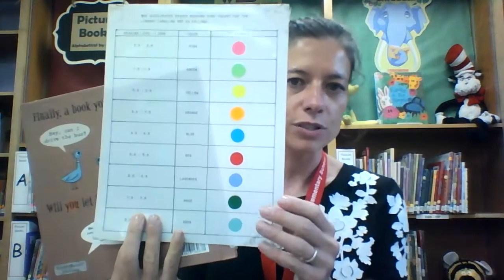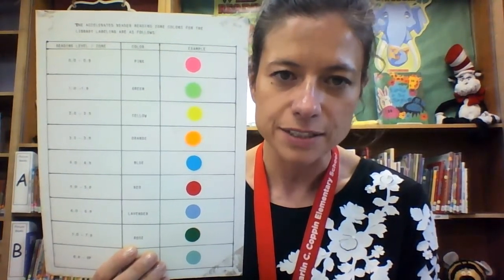K-3rd Lesson. Parts of a library book, reading levels, and call numbers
In this video I'm talking about parts of the book (front cover, back cover, and the spine-my most important one!) I explain the importance of the information on the spine- call number and the reading level color. I talk about reading levels and how to find a perfect reading level book based on the grade level.